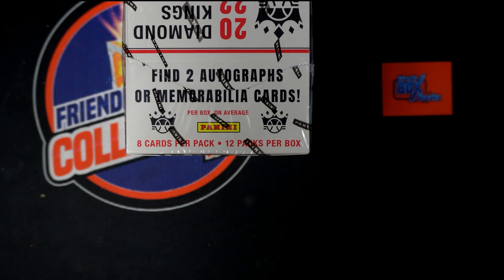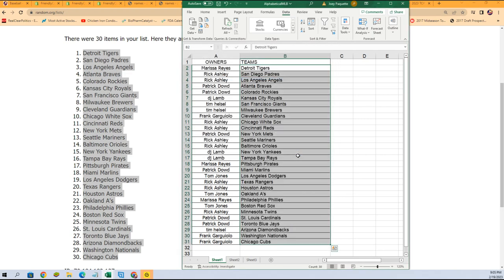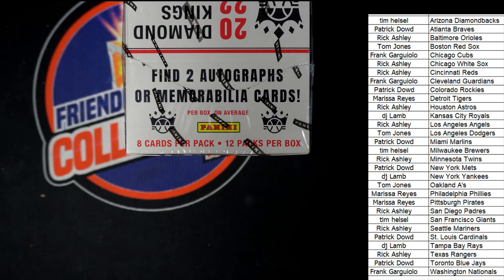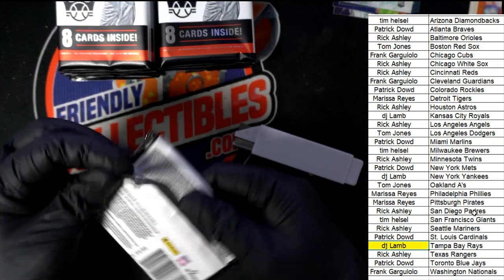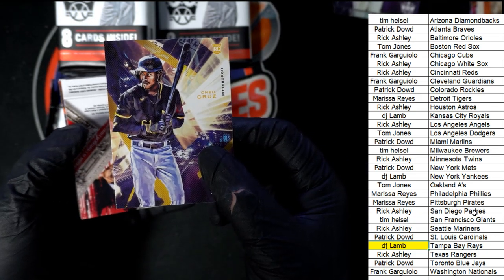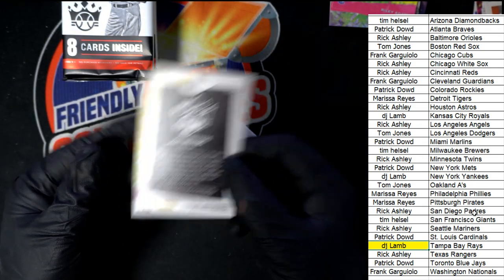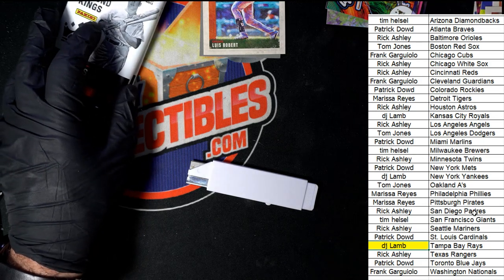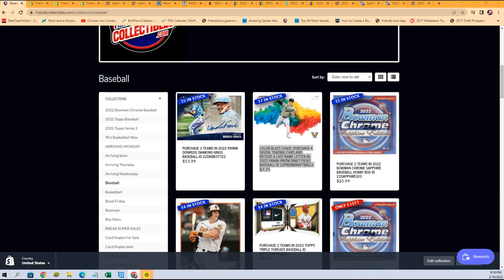2022 Panini Donruss Diamond Kings Baseball ID 22DKBB3T721